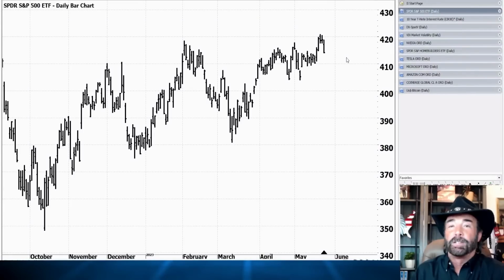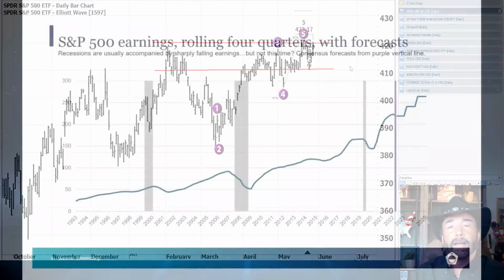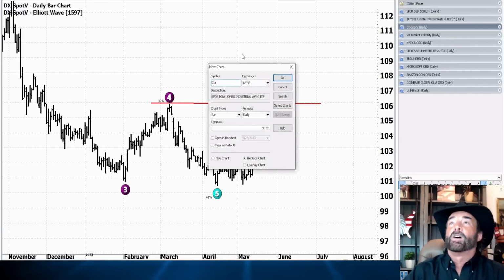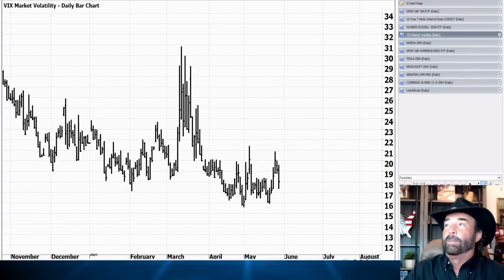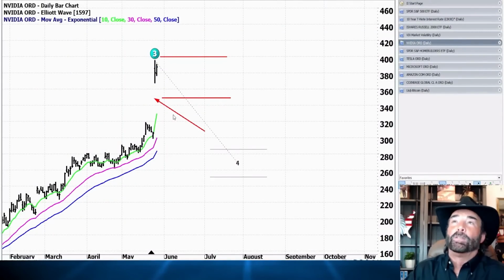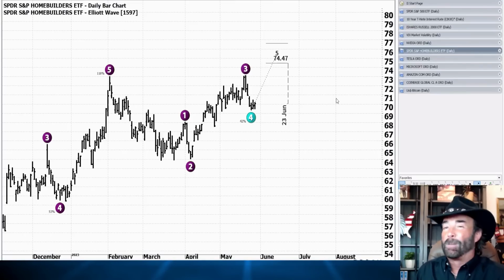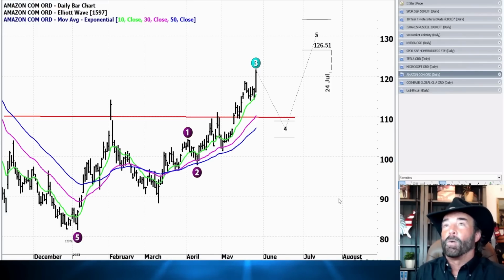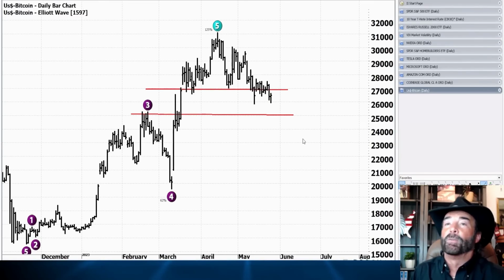Beware Potential S&P Head Fake! | S&P500 VIX Elliott Wave U.S. Market Update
The video discusses potential resistance at 420 for the S&P500, caution about the market due to a large contraction in money supply, and considers the impact of earnings estimates and global concerns on the market. Technical analysis and indicators are also discussed for various stocks, including Microsoft, Nvidia, Tesla, and Coinbase.

To watch this update, live and earlier… Plus participate in Q&A with Rob Roy, join us at the hub YouTube channel.

:: Sections in this Video ::
00:00 – Start
00:46 – SPY
06:51 – TNX
07:56 – US Dollar
09:26 – DIA
10:16 – QQQ
12:21 – IWM
13:26 – VIX
14:58 – Nvidia
14:57 – Home Builders ETF
22:58 – Tesla
24:18 – Microsoft
26:13 – Amazon
27:58 – Coinbase
29:18 – Bitcoin
30:55 – TradeFinder